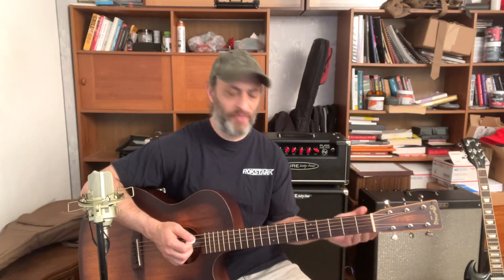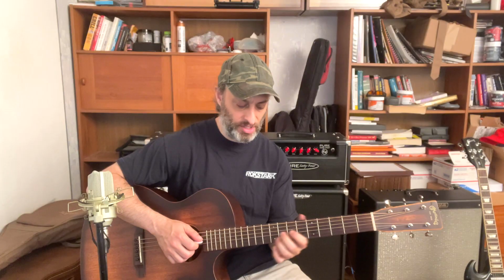Straight Feel Groove For Blues Guitar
This is another sneak peek from my brand new course "Art of the Blues Riff III".

In today's blues guitar lesson, we’re diving into a straight feel groove for blues guitar that's perfect for players looking to mix things up. Unlike the traditional shuffle feel often found in blues, this groove offers a more straightforward rhythm that brings a different vibe to your playing. I’ll guide you step-by-step through this groove, showing you how to incorporate it into your practice and performances to add some fresh flavor to your blues guitar repertoire.

One of the coolest aspects of this lesson is learning how to layer single-note lines over a solid groove. I’ll show you exactly which beats to come in on to make your playing more dynamic and engaging. Adding these lead lines over your rhythm not only makes your playing more interesting but also helps you develop better timing and feel. By mastering this technique, you can create a more complex and full sound that captures the essence of blues guitar.

Blues guitar gets exciting when you combine rhythm and lead seamlessly, creating a powerful groove that still allows for expressive, melodic playing. This lesson is designed to help you do just that, with practical tips and techniques you can use immediately. Make sure to watch until the end to get the most out of this groove lesson and to learn how to elevate your blues guitar playing.

🔥 Wanna Learn 300 songs with easy lessons and charts?